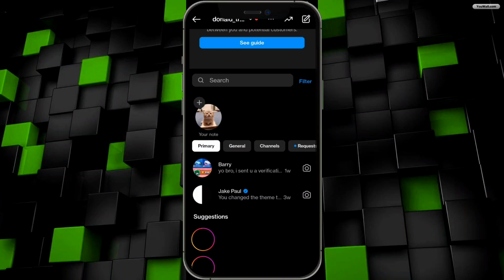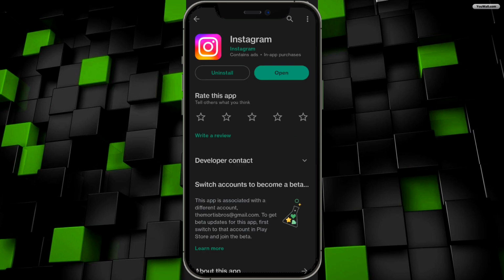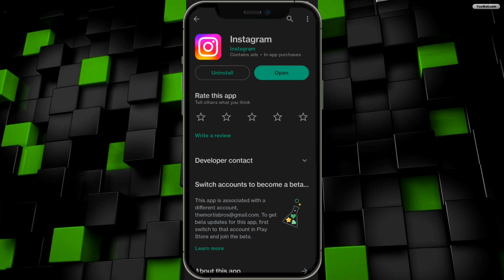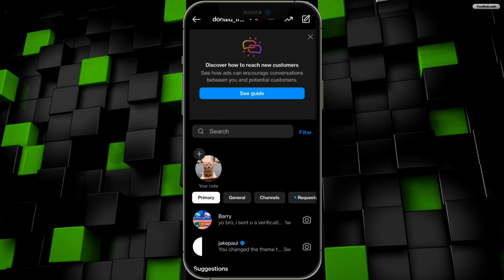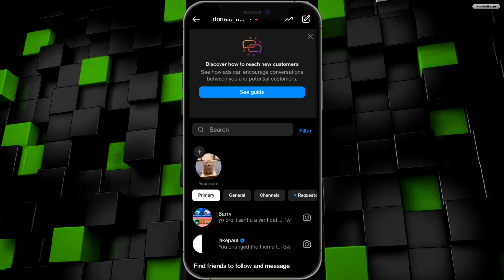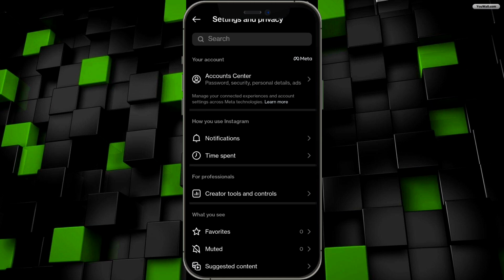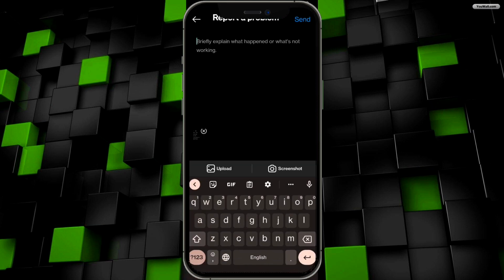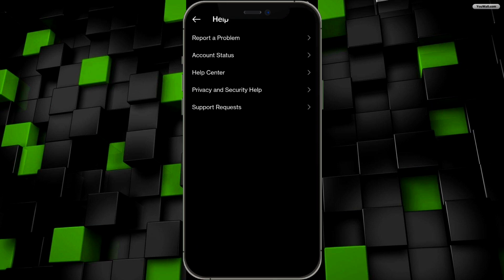SOLVED! NOTES FEATURE NOT SHOWING FIX!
In this video, we'll show you how to fix notes on Instagram that are not showing up on your feed!

Instagram is a great way to share photos and videos with your friends, but sometimes notes don't show up on your feed. In this video, we'll show you how to fix notes on Instagram so that they show up in your feed! This video is sure to help you solve problems with Instagram notes!